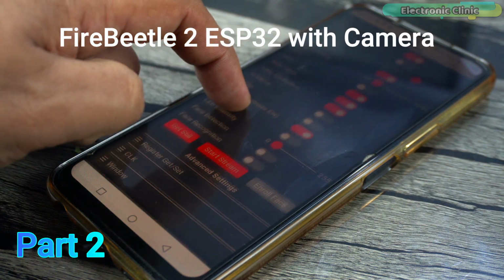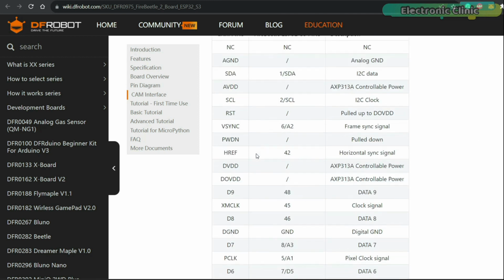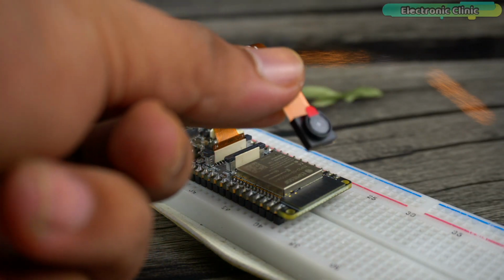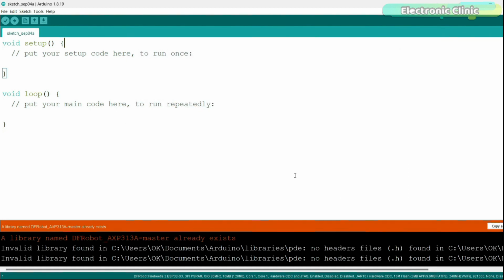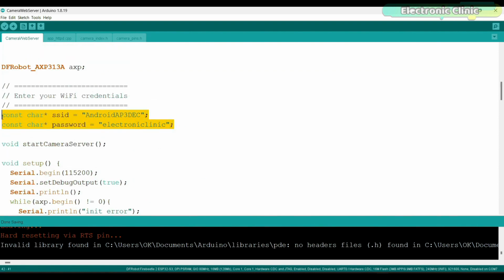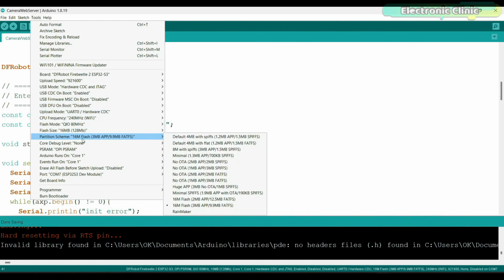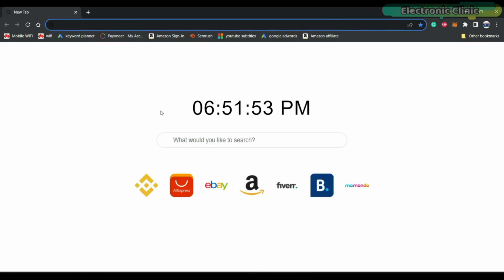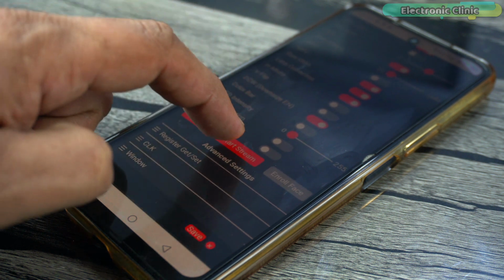ESP32 S3 and Live Video Streaming, firebeetle 2, Wireless Video Streaming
ESP32 S3 and Live Video Streaming, Firebeetle 2

Project Description:
ESP32 S3 is faster than the previous variants of the ESP32 WiFi modules. Live Video streaming is insanely fast on this new ESP32 S3 FireBeetle 2 board. In the video, I have practically demonstrated how to live stream on a website and how to live stream a video on a cell phone.

Live video streaming on the ESP32 S3 FireBeetle 2 represents a cutting-edge application of embedded technology that has revolutionized the world of microcontrollers and IoT devices. The ESP32 S3 FireBeetle 2, a powerful and versatile microcontroller, has gained immense popularity due to its remarkable capabilities, including its ability to handle real-time video streaming. In this rapidly evolving era of interconnected devices and smart systems, the capability to stream live video using a compact and energy-efficient microcontroller opens up a myriad of possibilities for applications such as surveillance, remote monitoring, and even DIY projects. This introduction will explore the exciting world of live video streaming on the ESP32 S3 FireBeetle 2, shedding light on the hardware, software, and the limitless potential it offers to developers and enthusiasts.

Amazon Purchase links:
ESP32 Firebeetle 2

Other must-have Tools and Components:

Arduino Uno, Nano, Mega, Micro "All types of Arduino Boards":

Top Arduino Sensors:

Top Oscilloscopes

Variable Supply:

Digital Multimeter:

Top Portable drill machines:

Jumper Wires:

3D printers:

CNC Machines:

Electronics Accessories:

Hardware Tools: